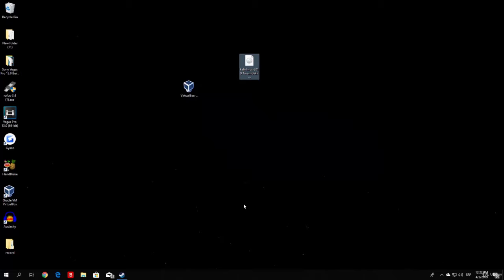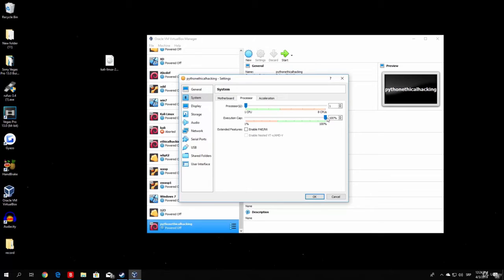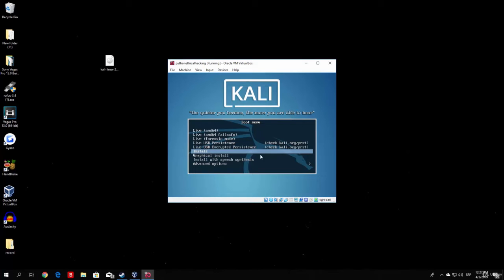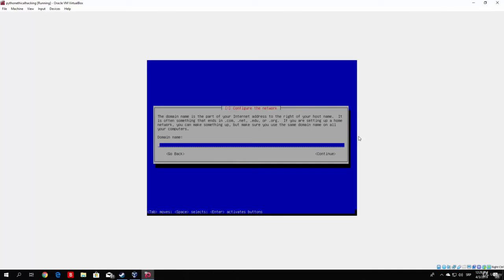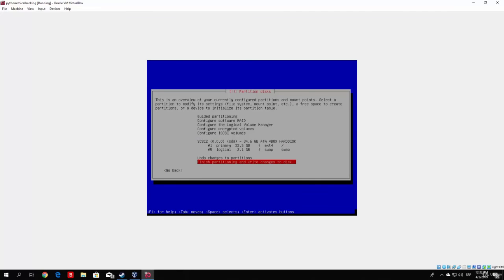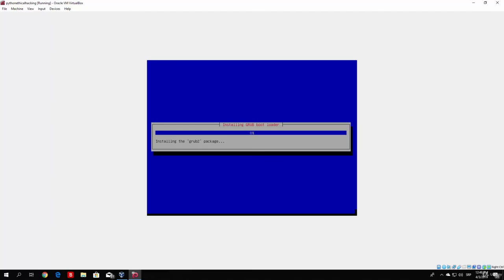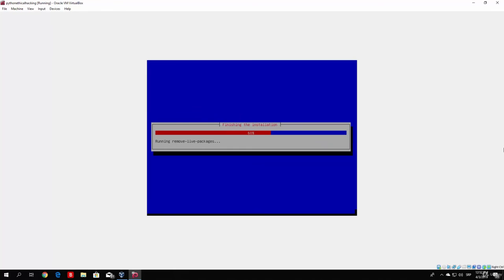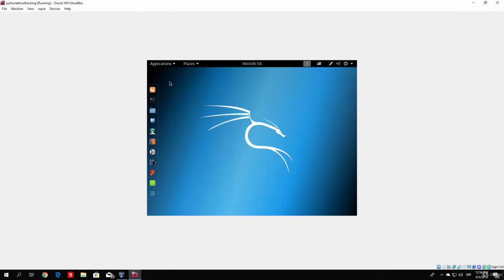3 Kali Linux installation